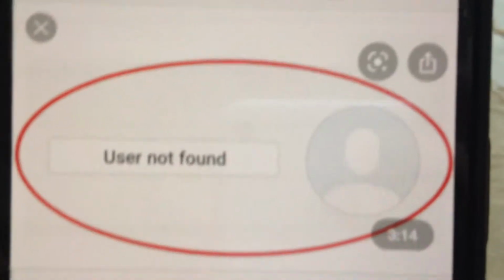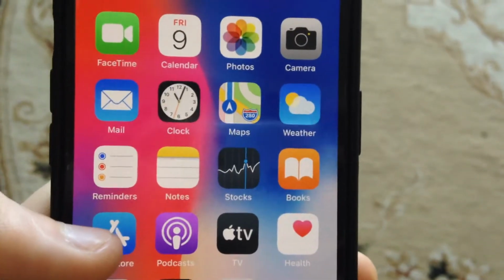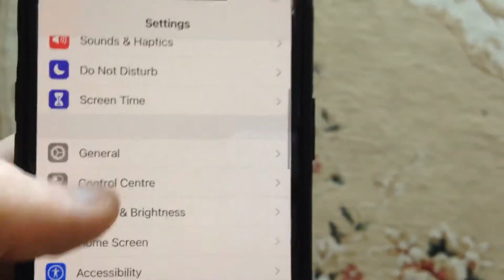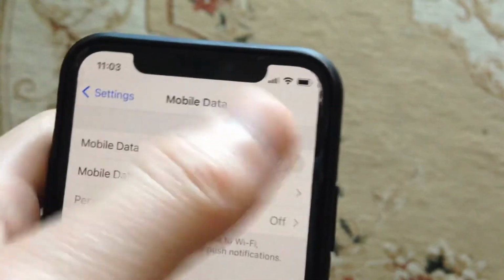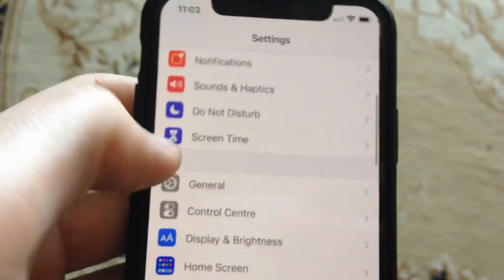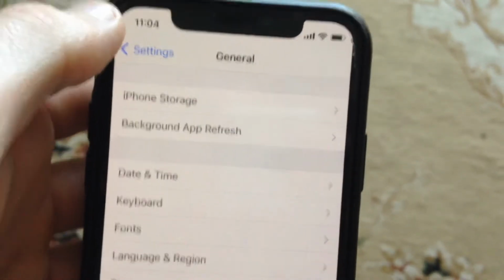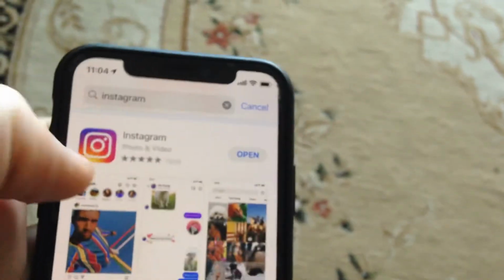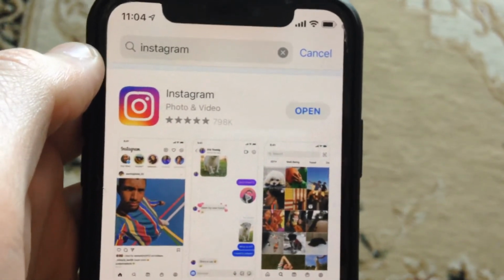Instagram Error No Account Found Fix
If you don’t know Instagram Error No Account Found Fix, this video is for you.